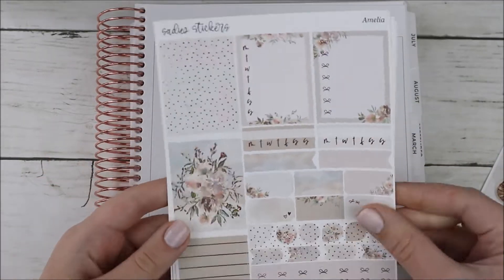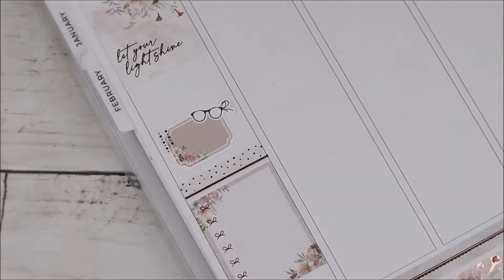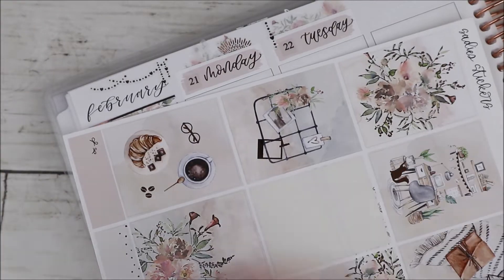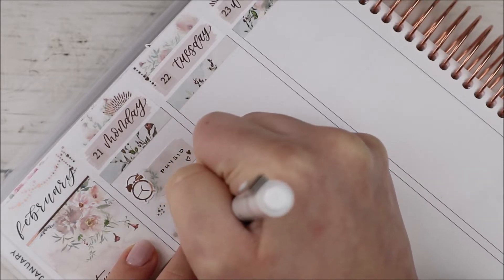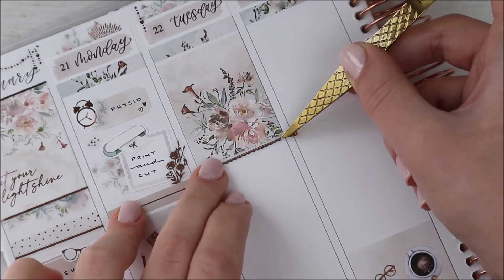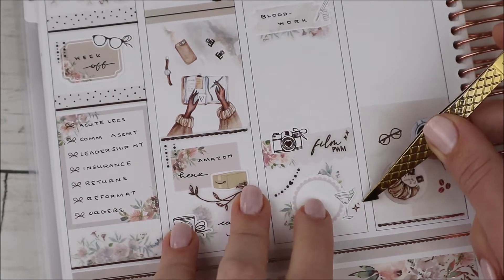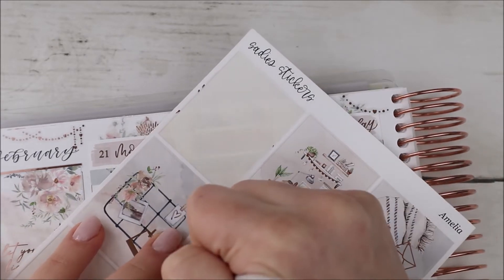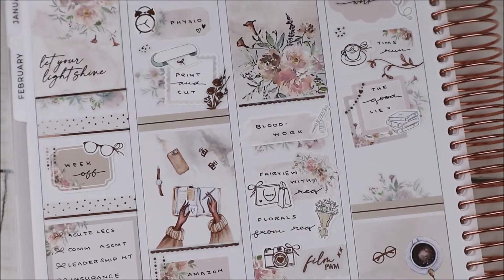Plan With Me || ft. Sadie's Stickers